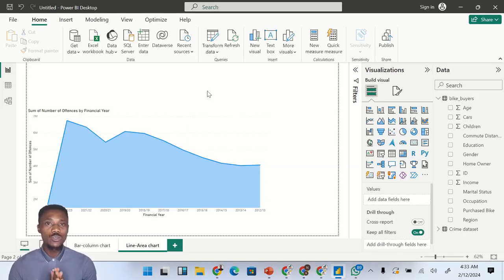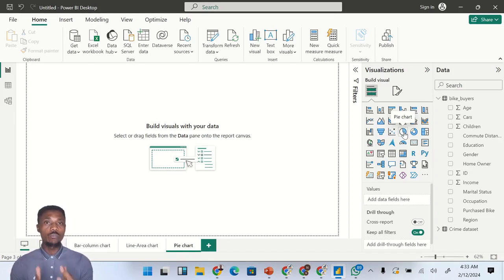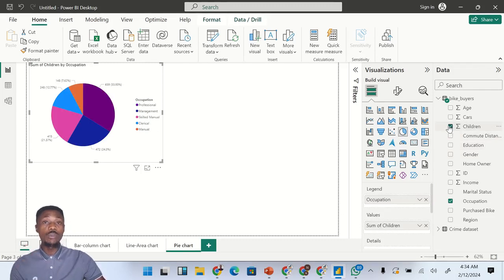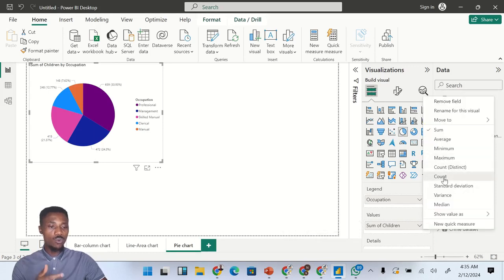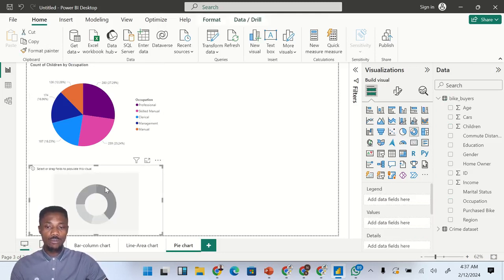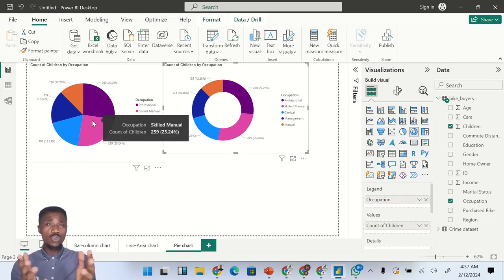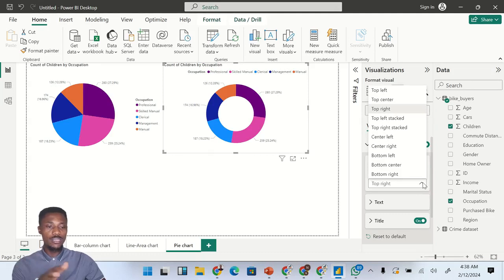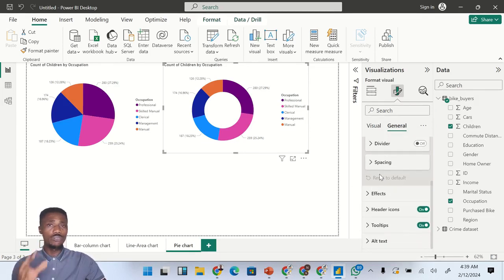How to create a pie chart in Power BI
Learn how to create a pie chart in Power BI here.👆